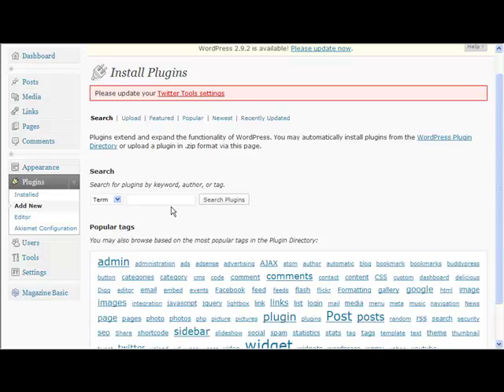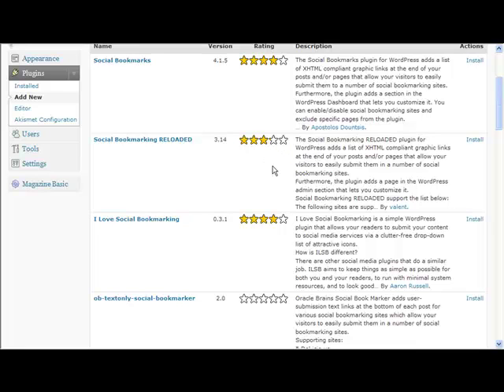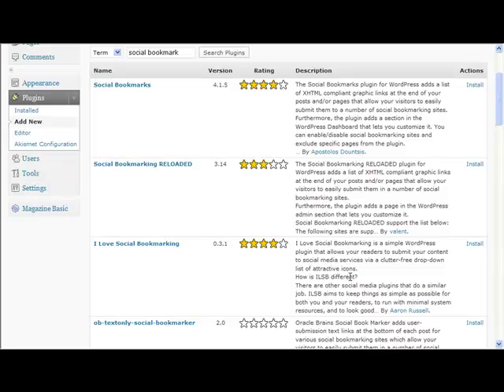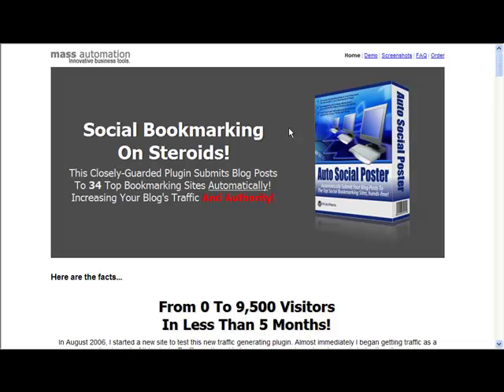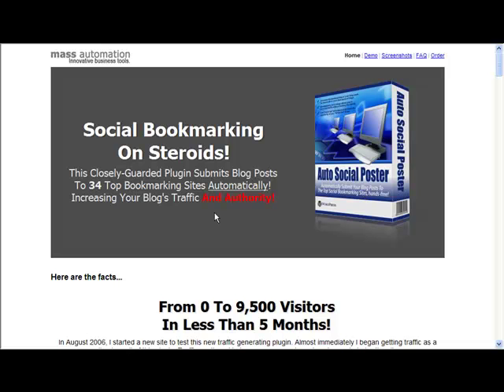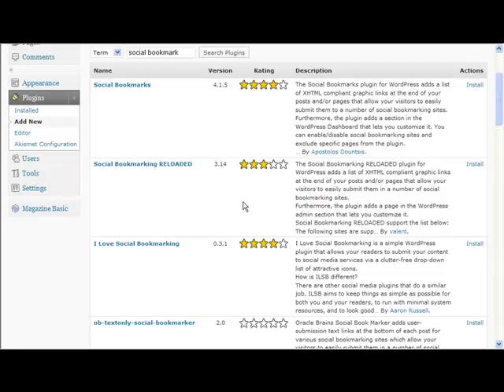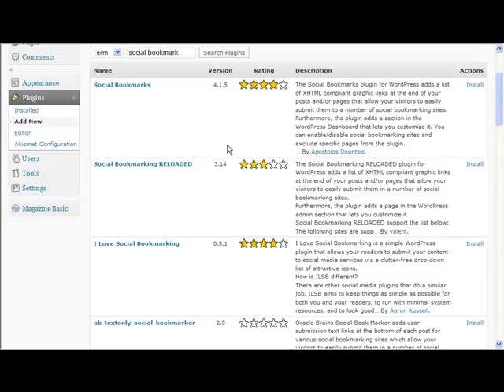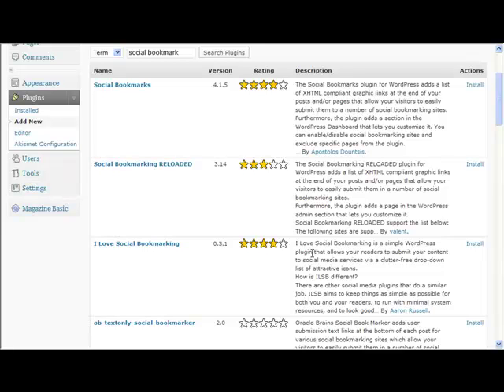Video_10_Adding_Bookmarking_Buttons.mp4